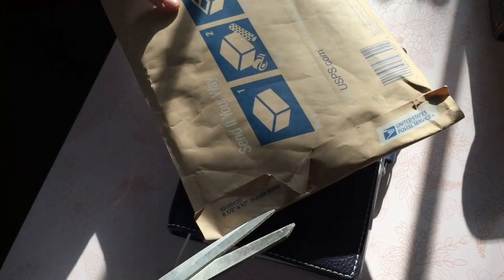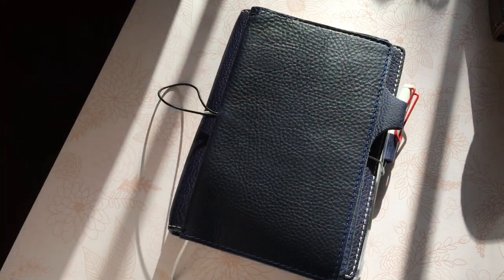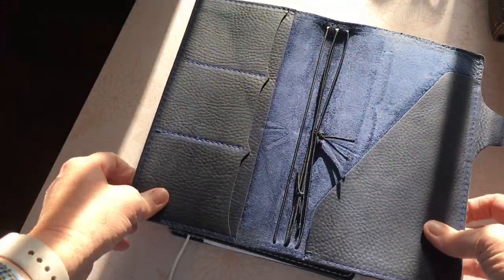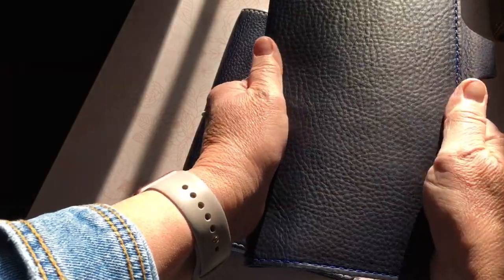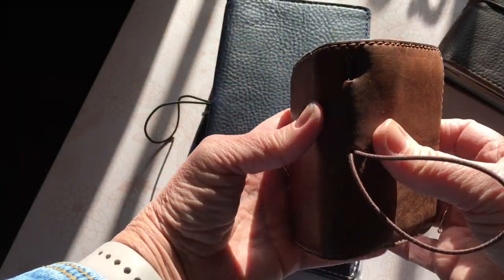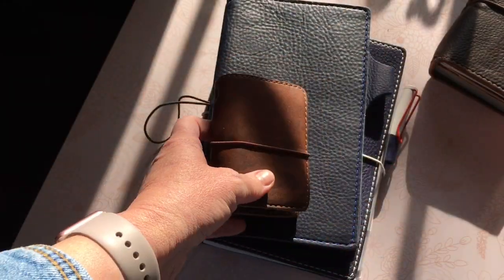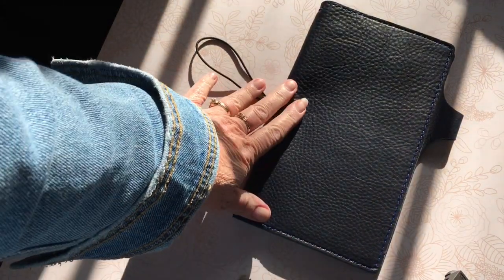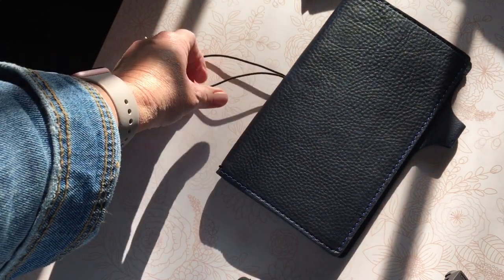My First Narrow TN from Chic Sparrow BST, Waypoint Starry Night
My first narrow TN will be perfect for my monthly devotional subscription kit from ByTheWell4God.